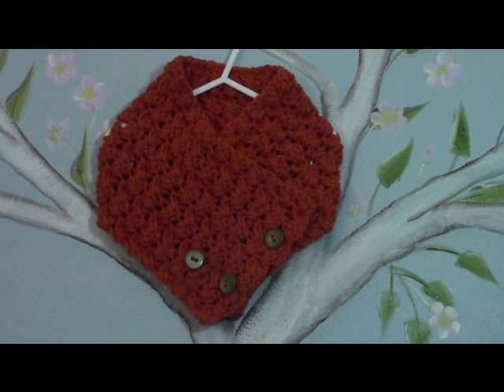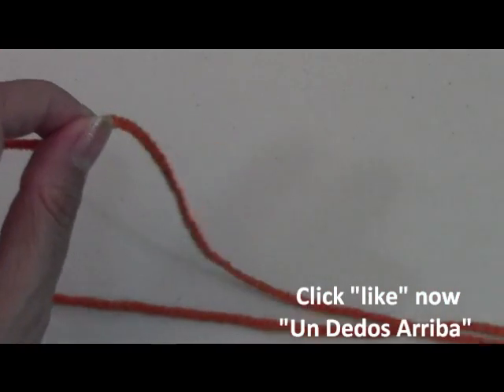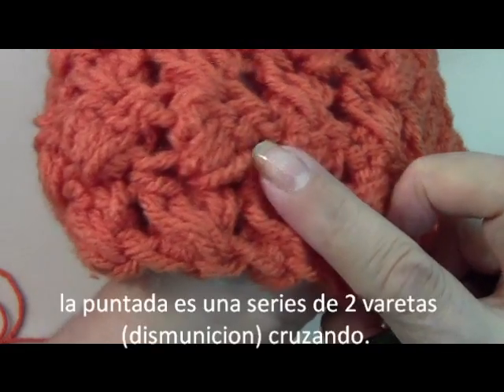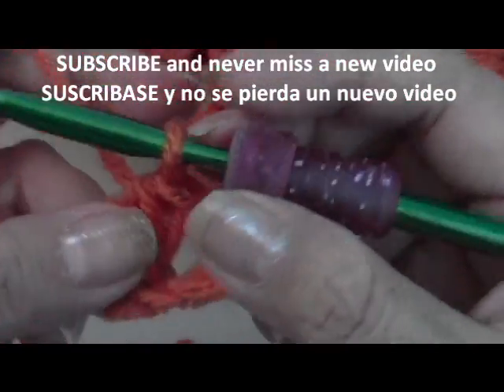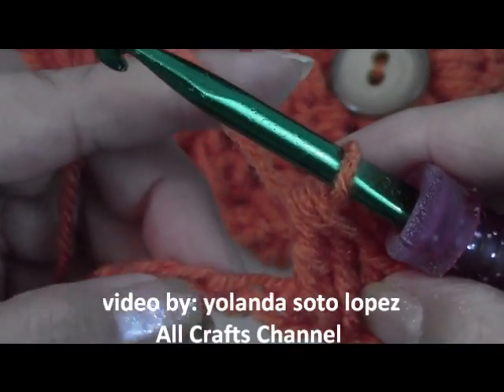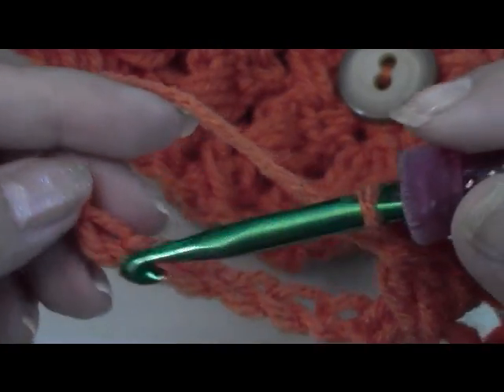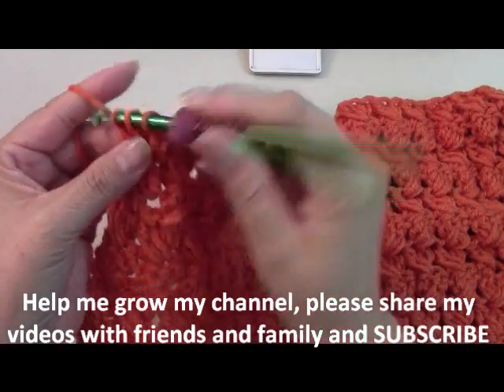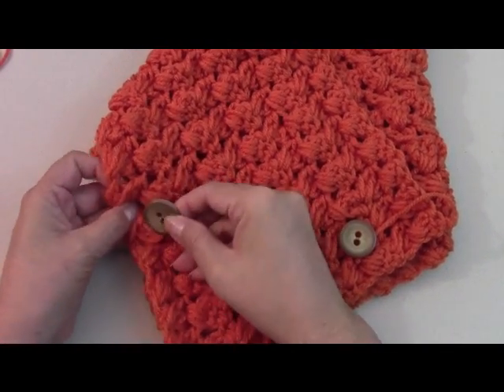Crochet criss cross cowl with buttons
In this video I will demonstrate how to make this beautiful criss cross puff stitch cowl.  I use 3 buttons but you can use more.  This is a step by step tutorial that will have you crocheting this lovely cowl in no time at all. This makes a great present.  Choose your own colors.  You can make this with either a medium weight or chunky yarn.  This same stitch can also be used to make a scarf.   Don't give up on this stitch, just takes a little practice.  I hope you enjoy this tutorial.